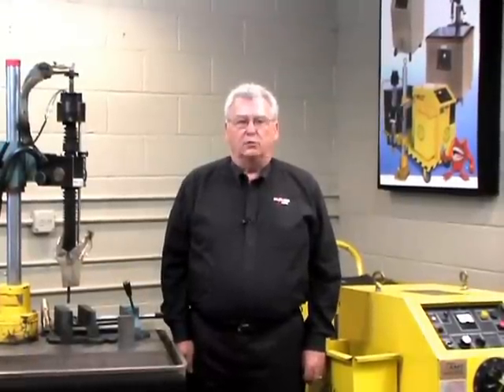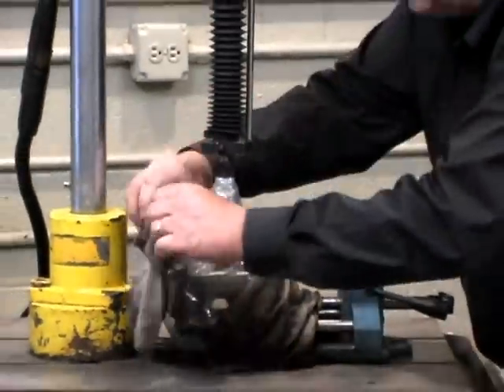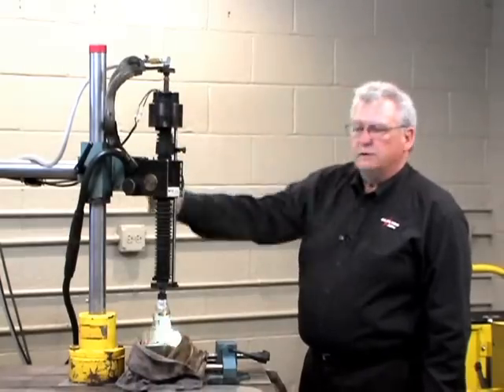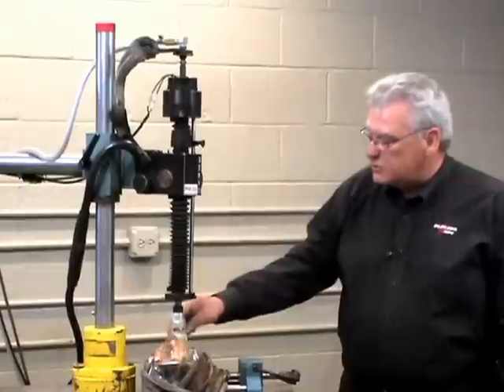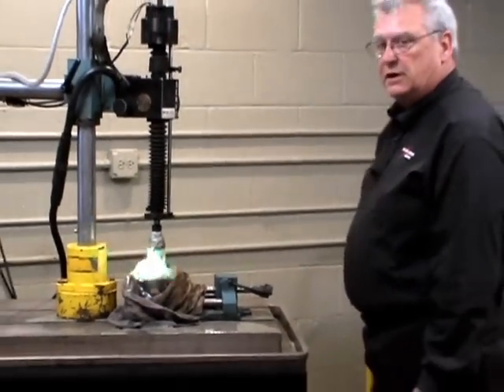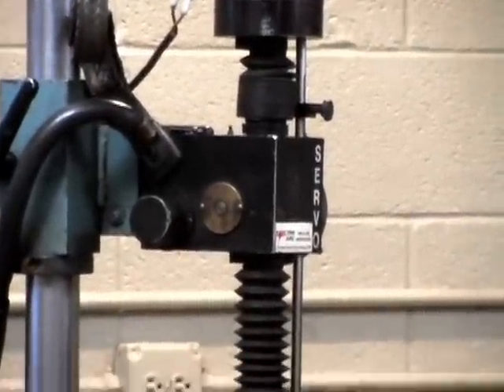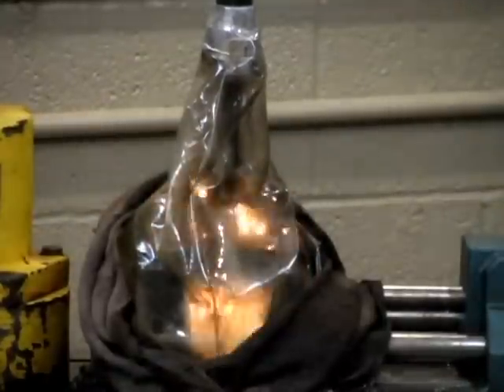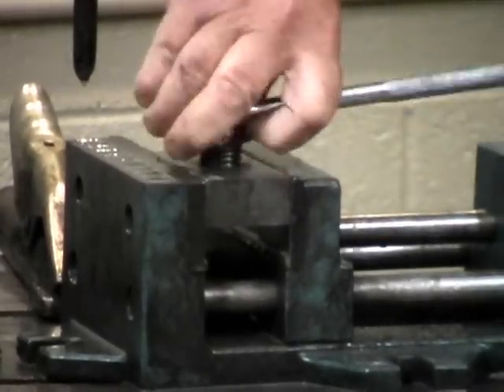Bolt Removal Spark Erosion Machine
3/4 Bolt removed by an Electro Arc metal disintegrator called the Bolt Eater.